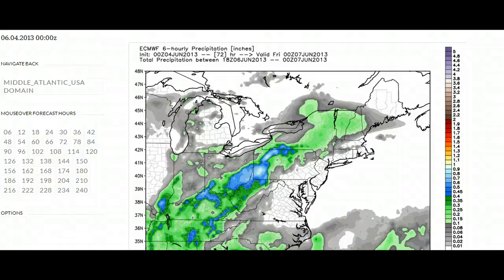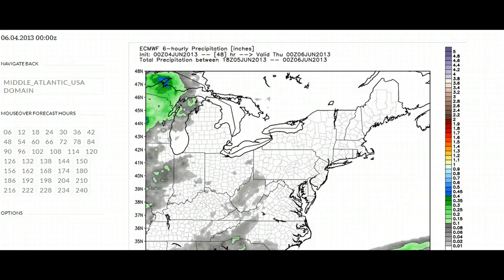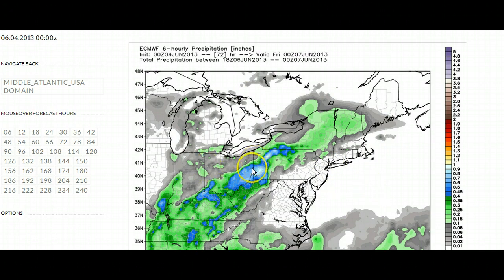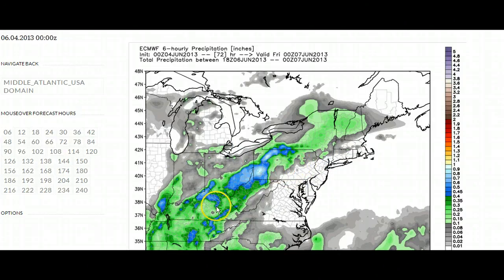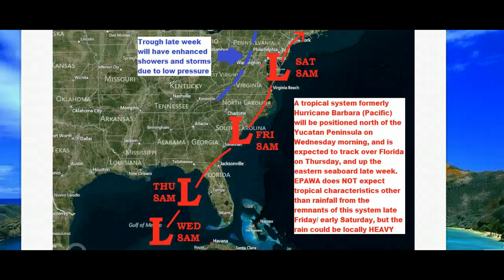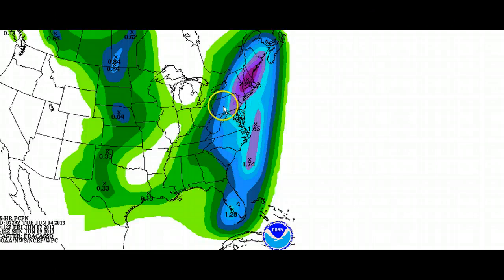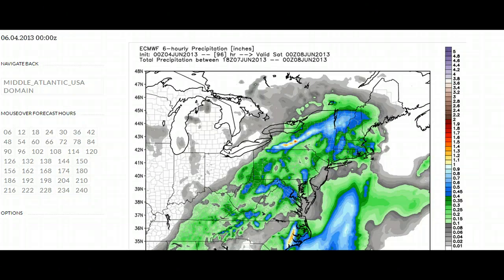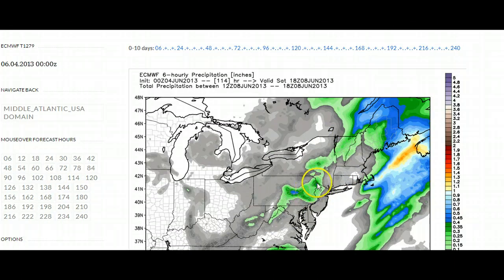Daily Outlook: Tuesday, June 4th, 2013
Daily forecast